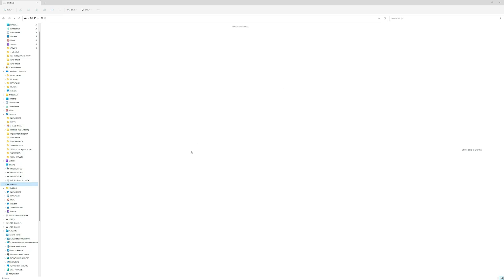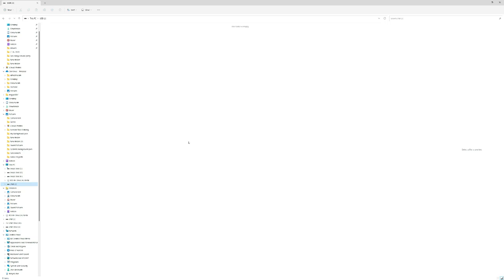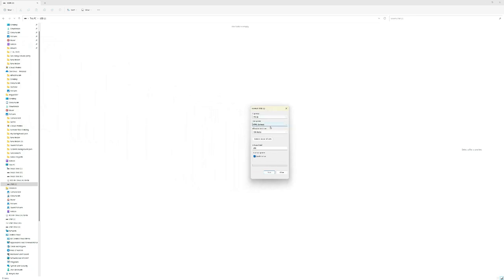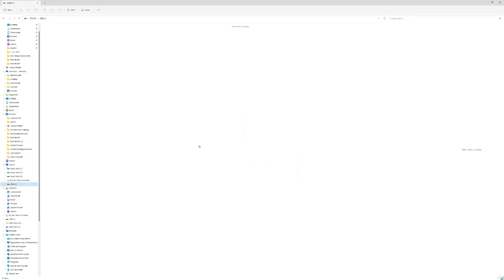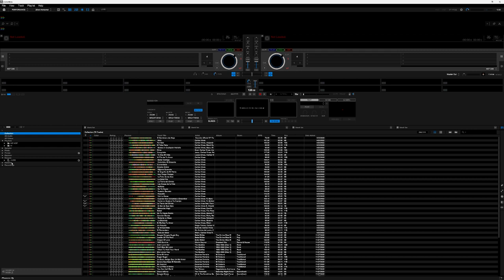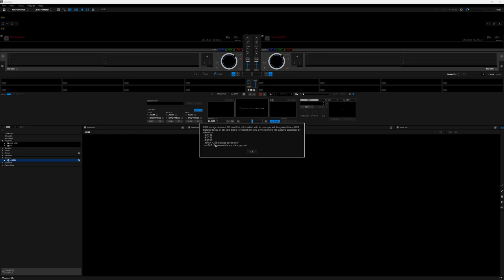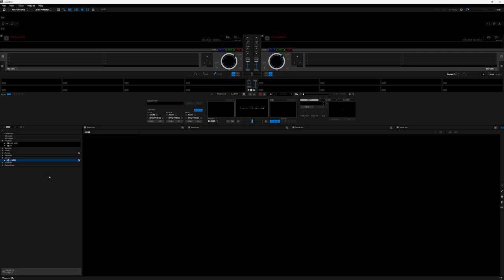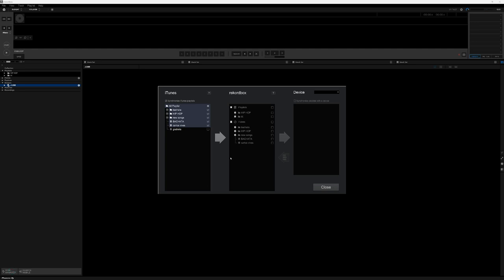Formatting external hard drive to be use with Rekordbox DJ